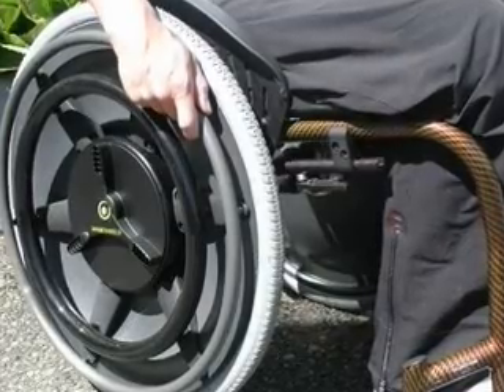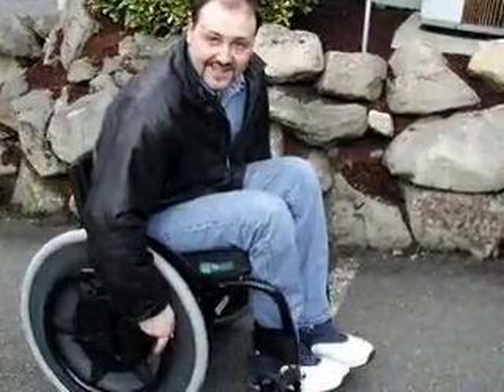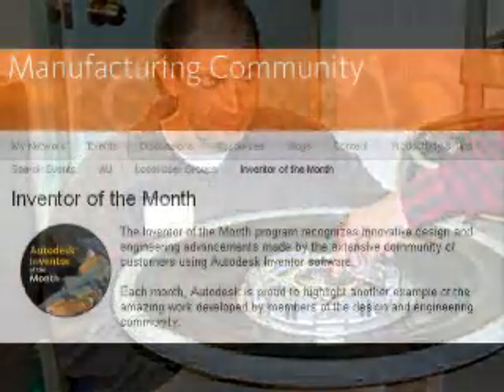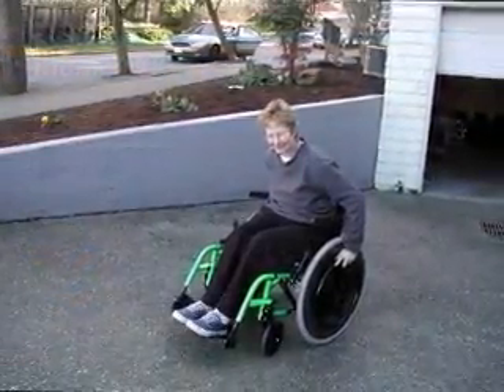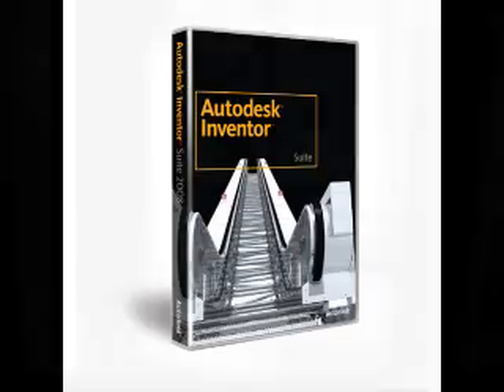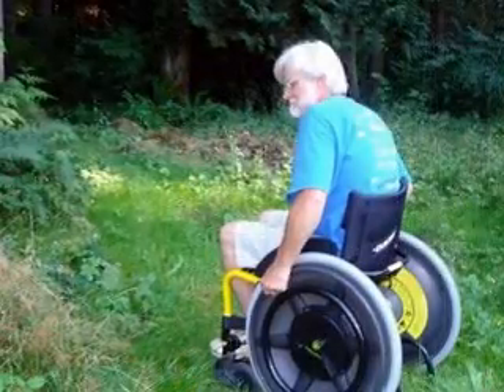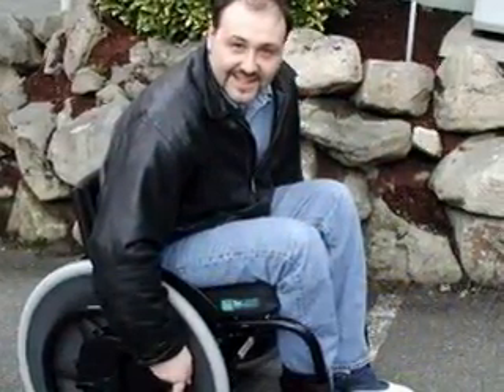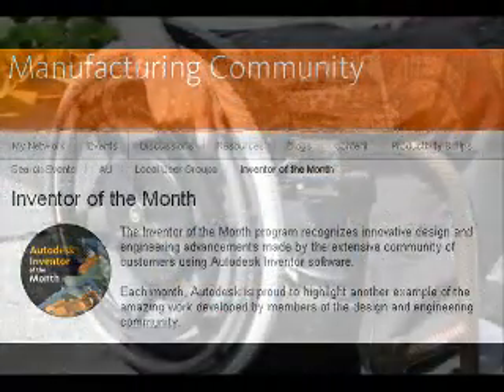Autodesk Announces Magic Wheels as Inventor of the Month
Magic Wheels, Inc., a developer of multigear wheel systems for manual wheelchairs, has been named the Autodesk Inventor of the Month for August 2007. The Inventor of the Month program recognizes the most innovative design and engineering advancements made by the extensive community using Autodesk Inventor software